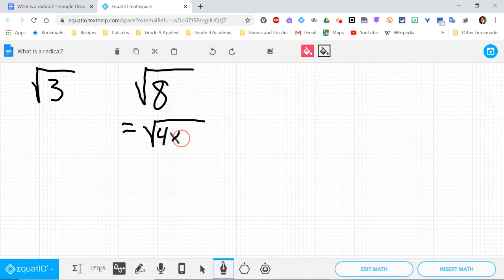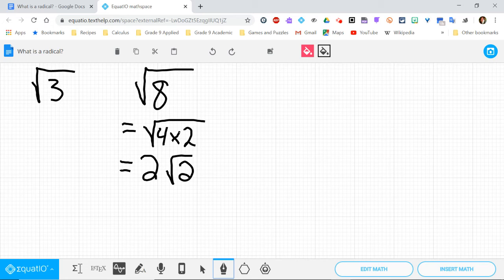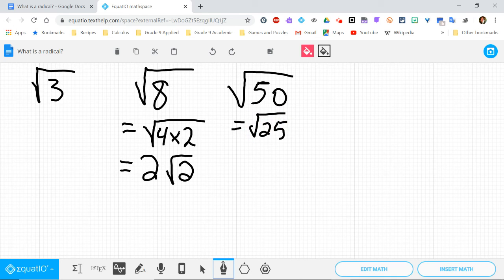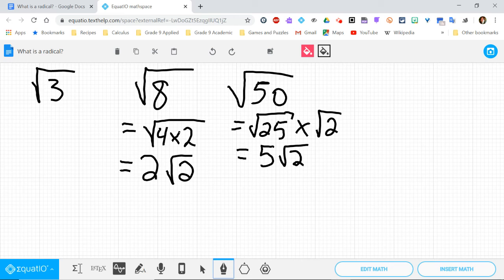Untitled: Dec 16, 2019 8:09 AM